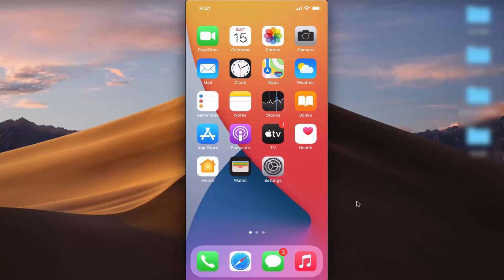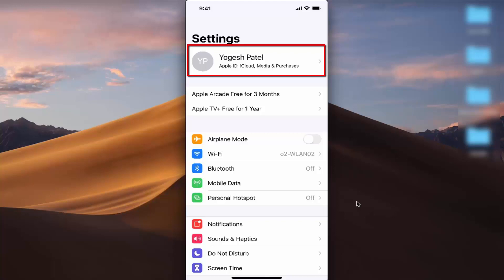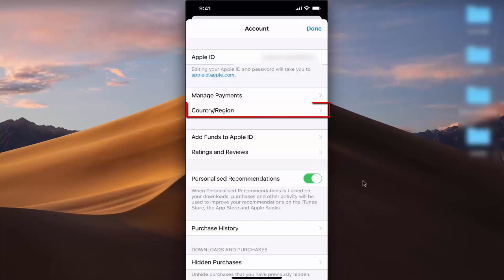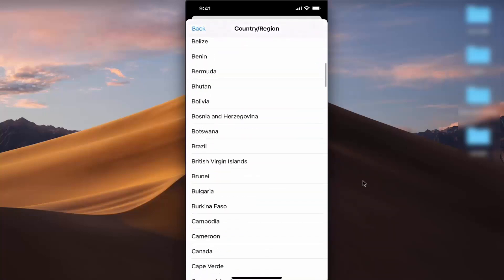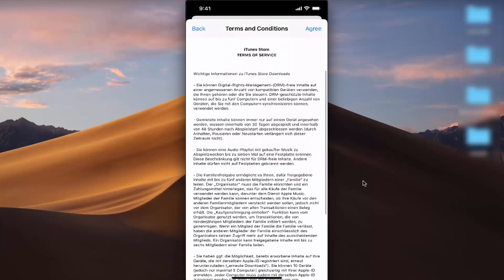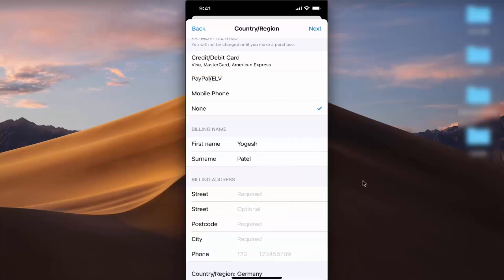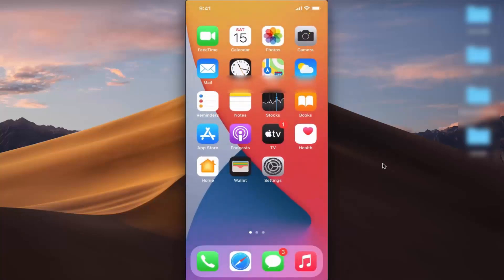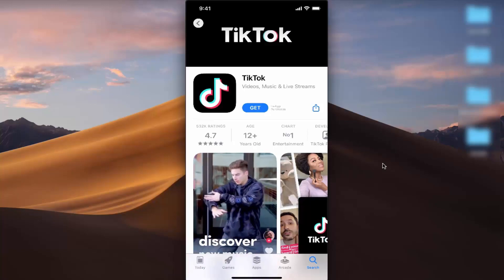How to Change the App Store's Country Without Credit Card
In this video we will see Change the wallpaper on your iPhone,  iPhone 12 Pro, iPhone 12 Pro Max, iPhone 12, iPhone 12 mini, and iPhone SE. So let us see How to Change iPhone Wallpaper Daily Using Shortcuts.

How can I change the iOS App Store Country on my iPhone